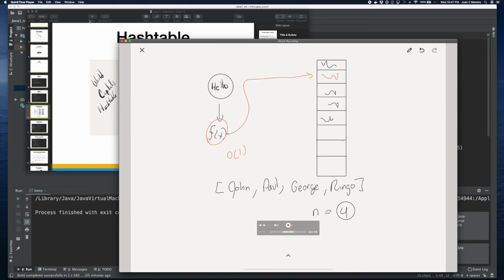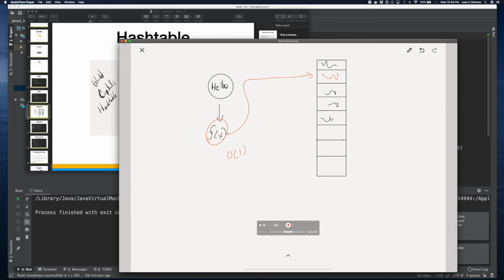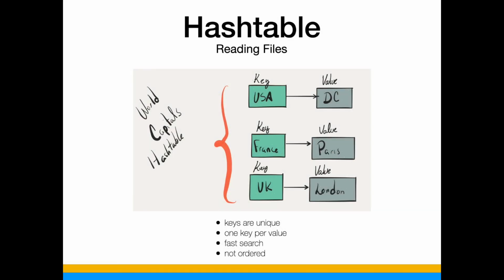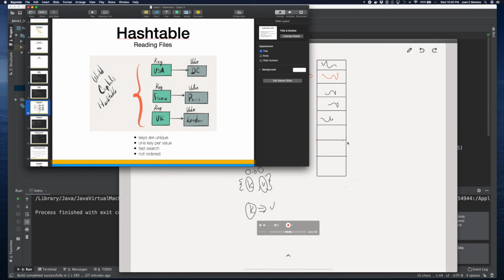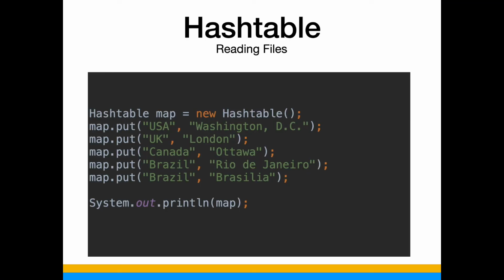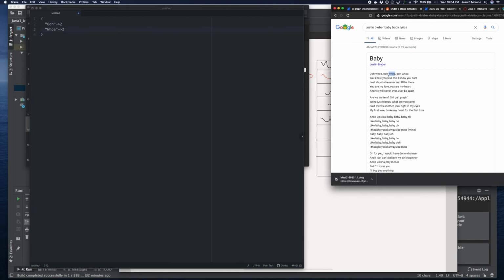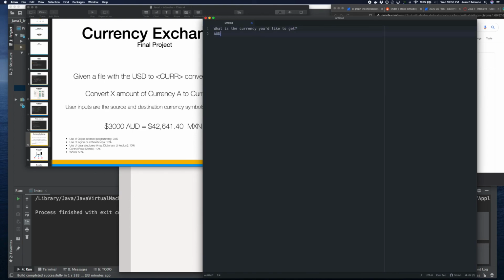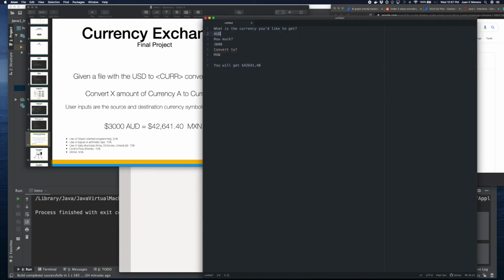Class 4 Pt 2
This video is about Class 4 Pt 2